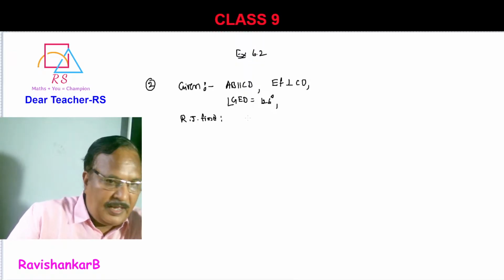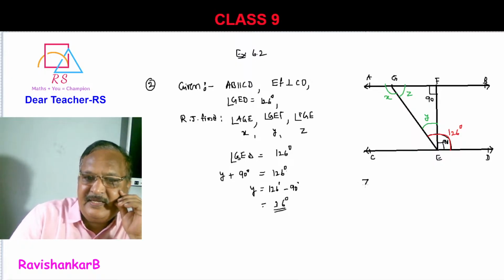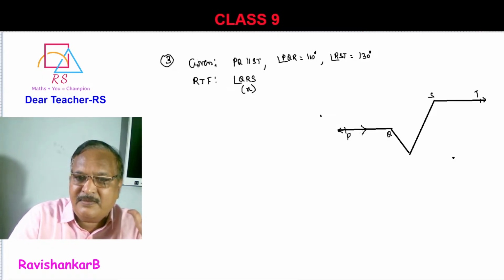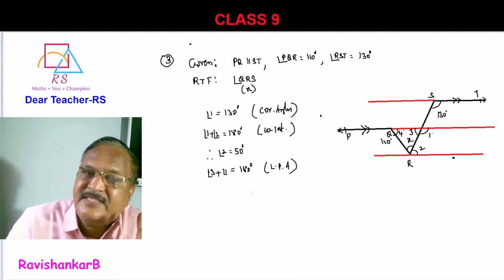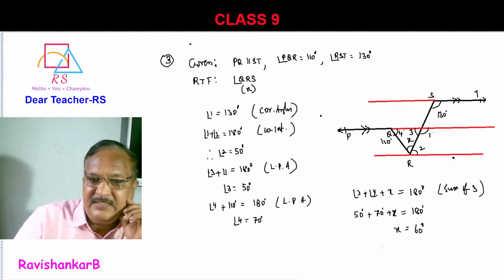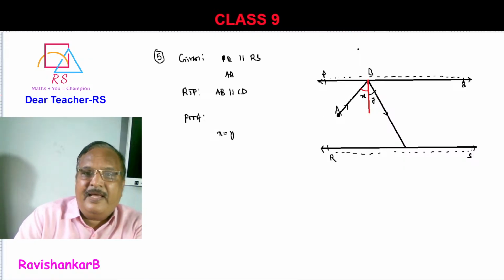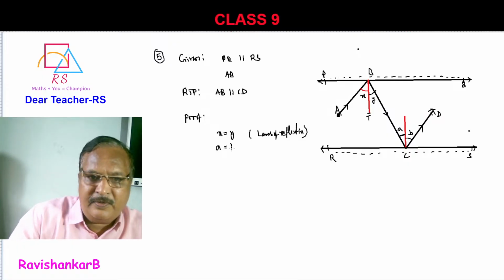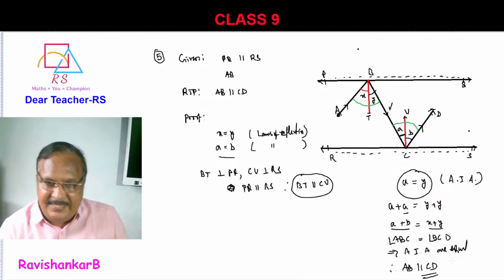Class 9 - Live class -every day at 6.30- CBSE